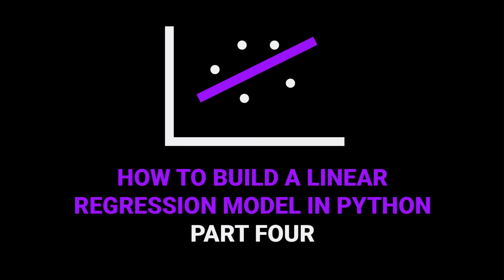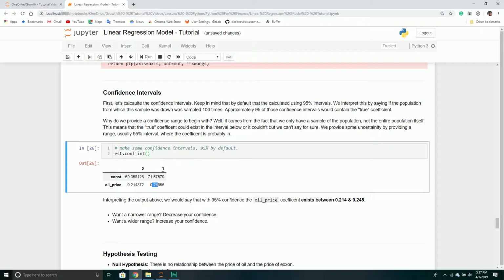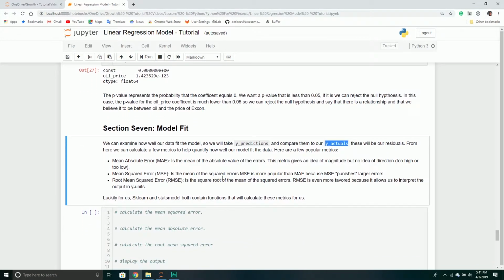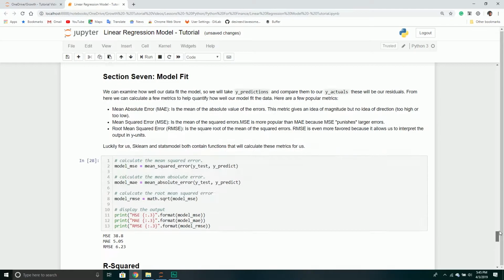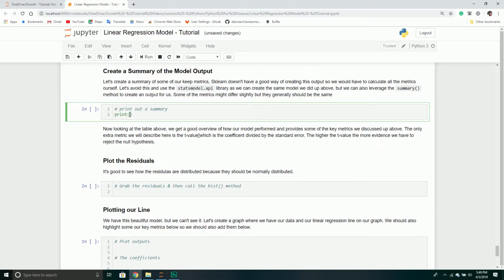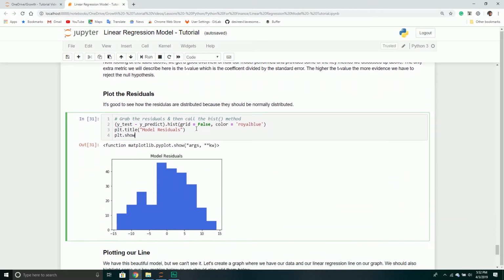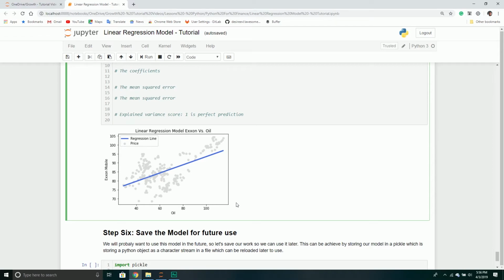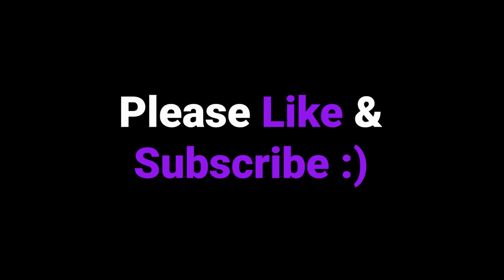How to Build a Linear Regression Model in Python | Part 4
Part 4 of our series on linear regression in Python.